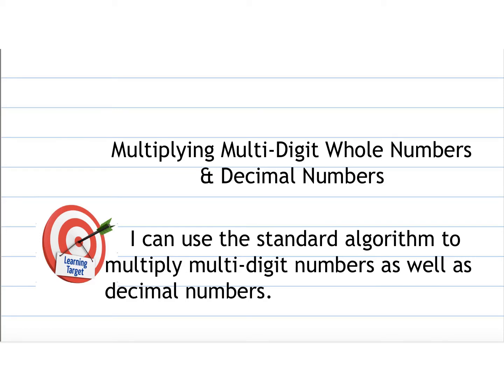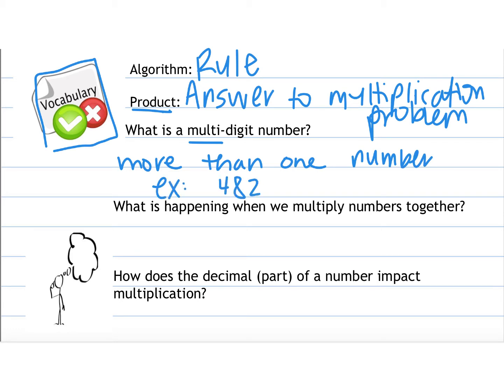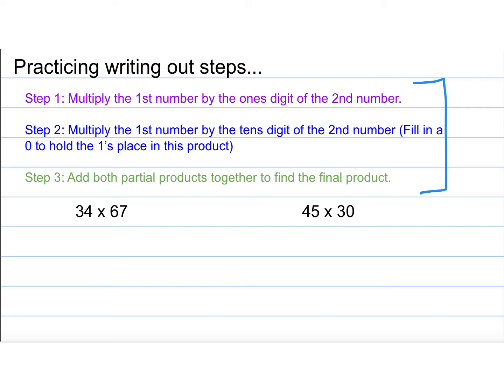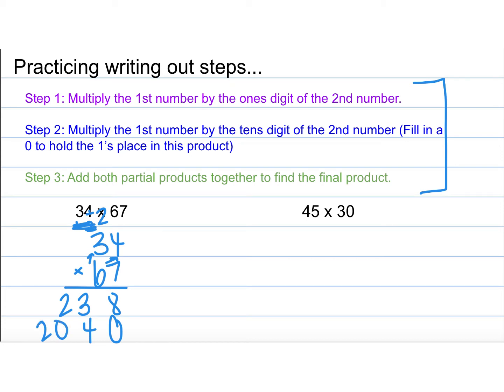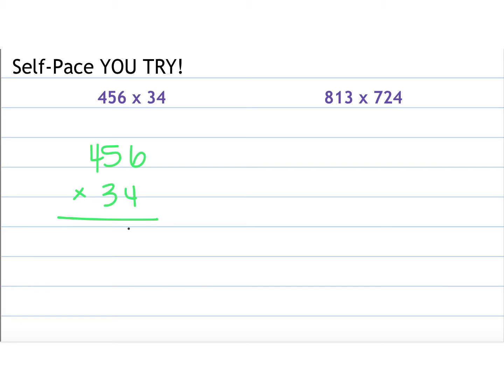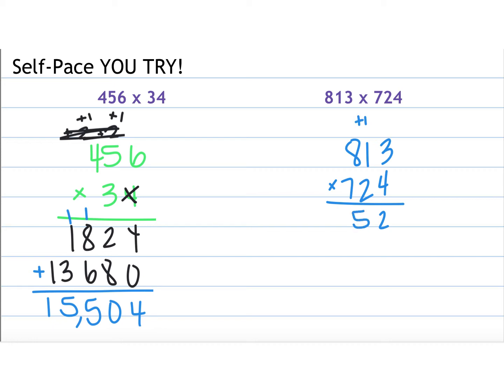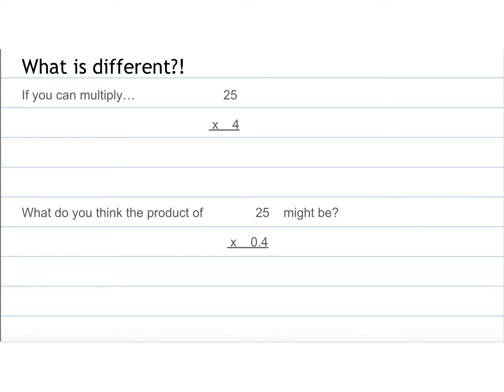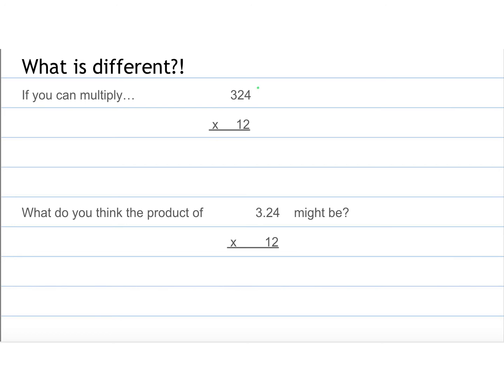Multiplying Whole & Decimal Numbers Video